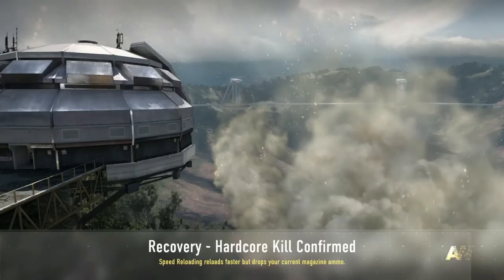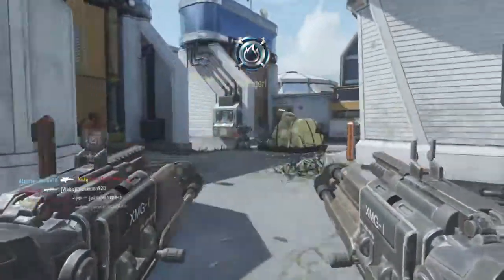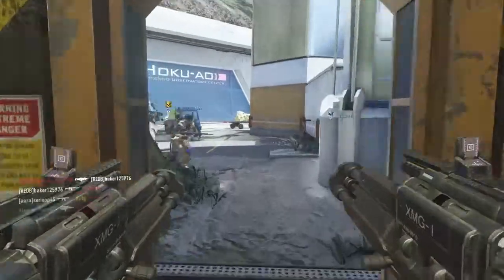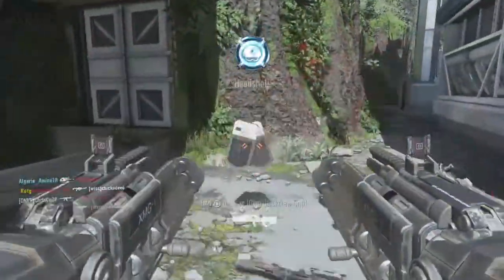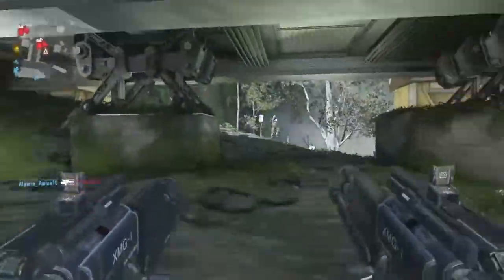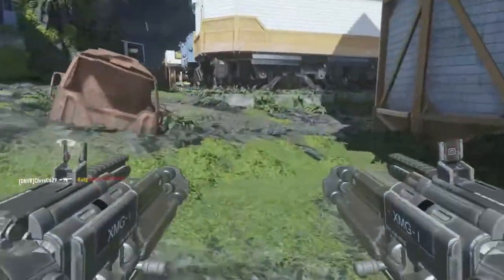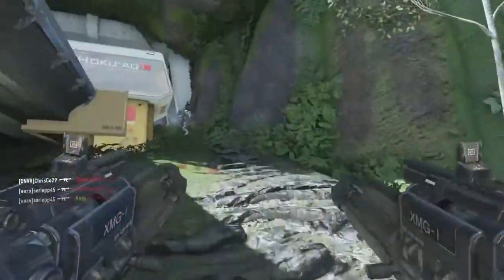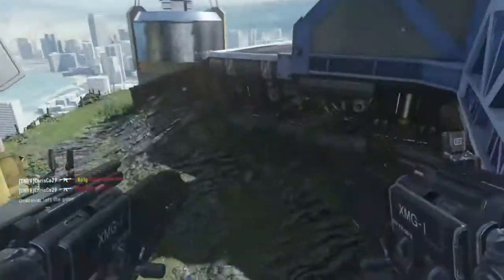XMG GUIDE- Call Of Duty Advanced Gameplay- PS4- 1080p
XMG GUIDE

HELP THE DRAGOON FAMILY!